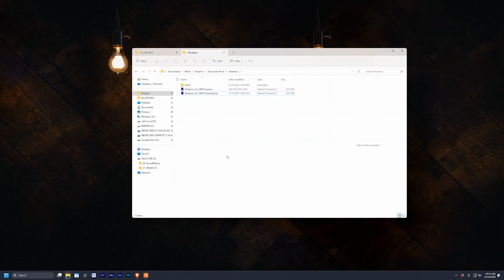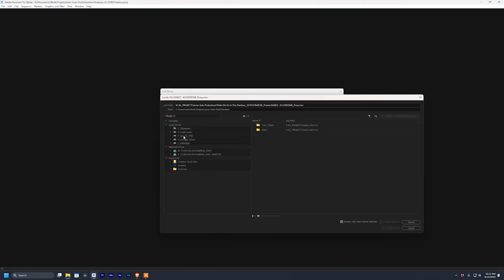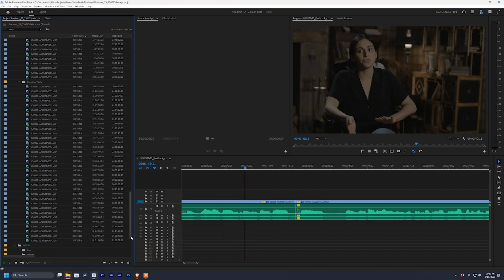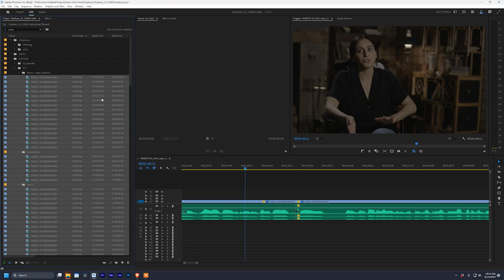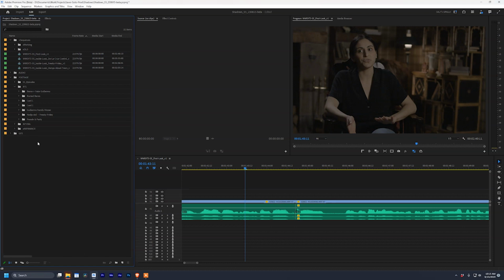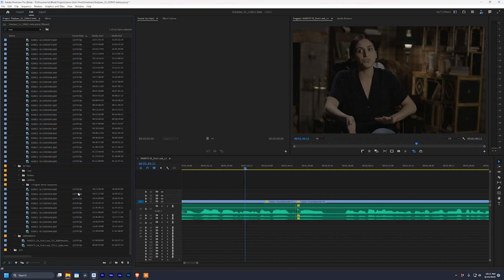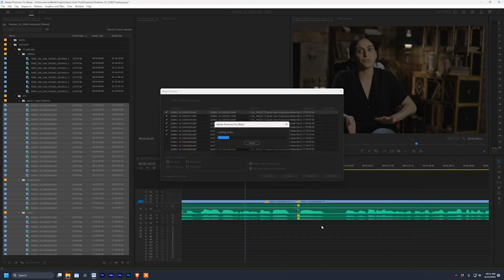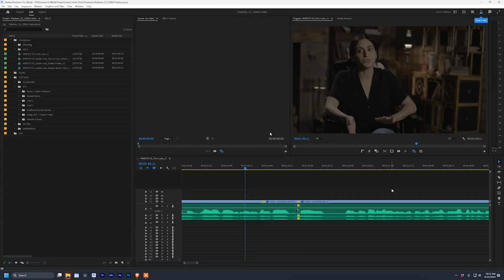Preventing Proxy File Relinking in Premiere Pro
Sick of always reconnecting proxy files when you open your Adobe Premiere Pro project?  Watch this Better Editor quick tip for an easy solution that prevents proxy file relinking in Premiere Pro.

Chapters:
0:00 - Proxy Files Always Unlinked
0:29 - Detach Proxy Files
1:13 - Attach Proxy Files